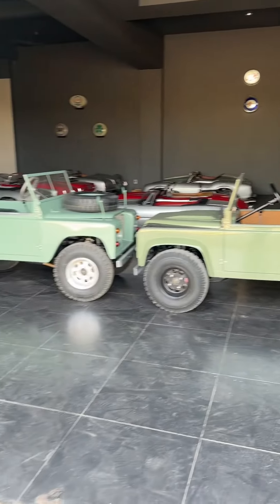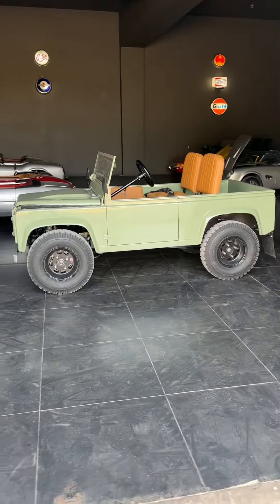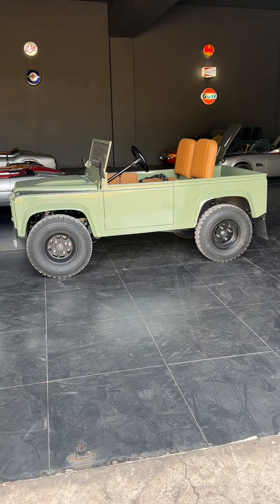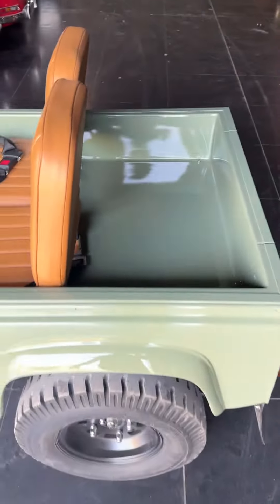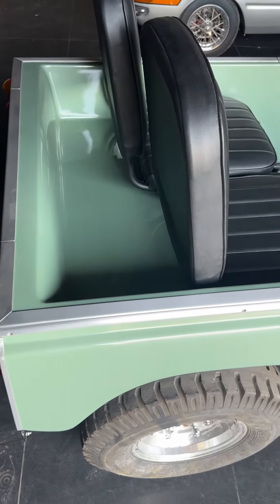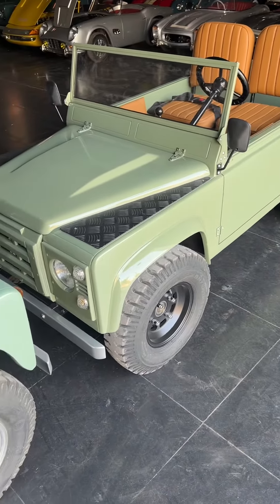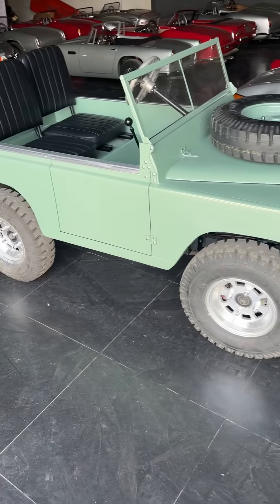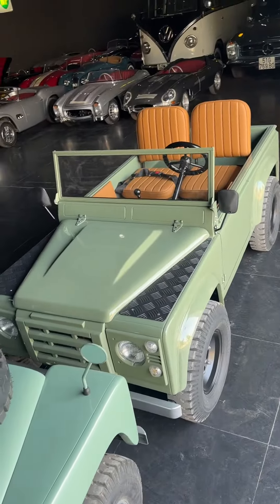New longer wheel base Land Junior 90